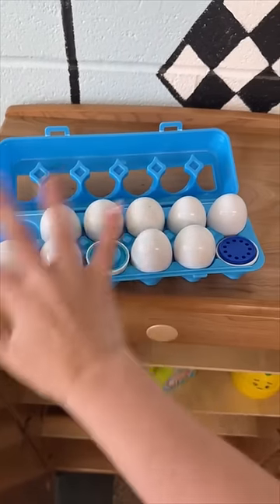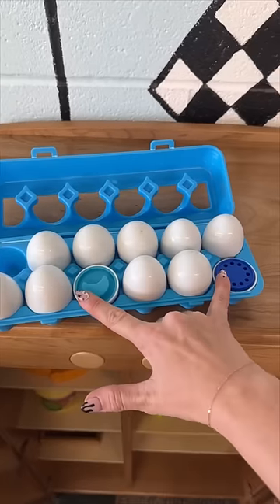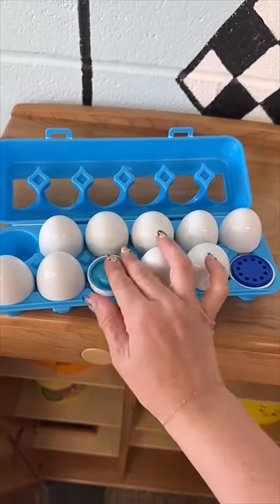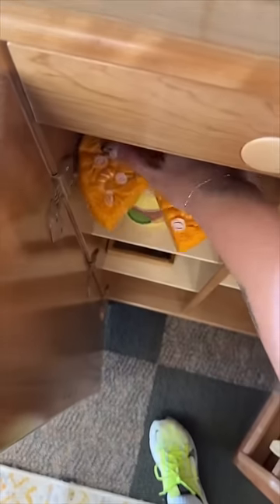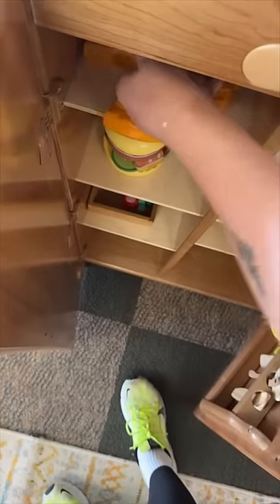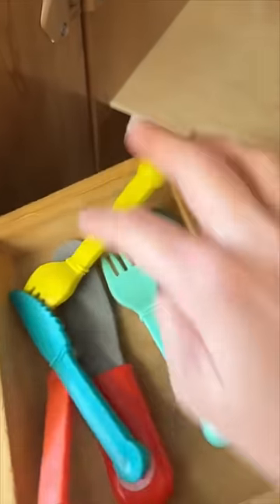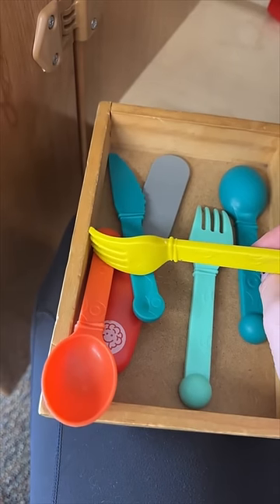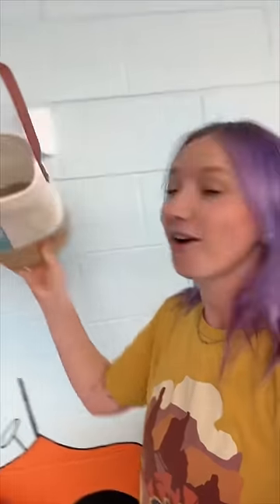Toys that are STILL missing!!!